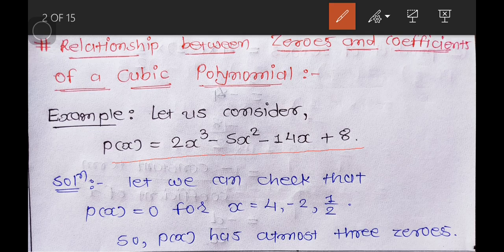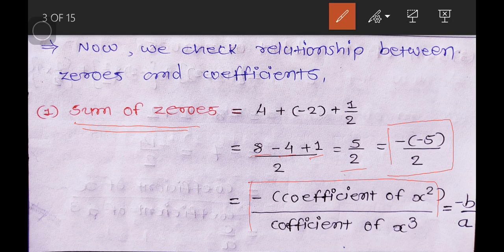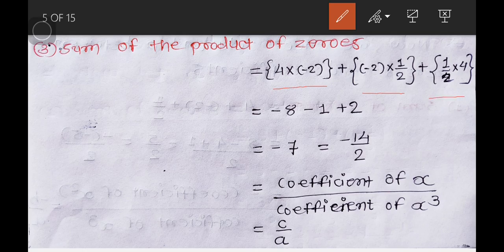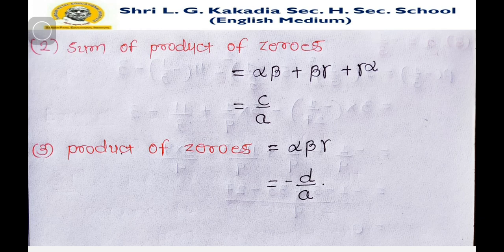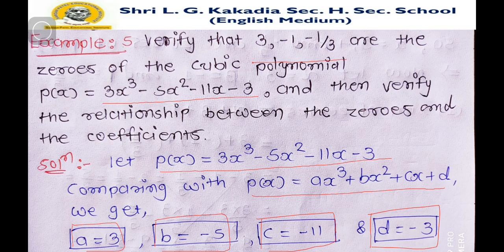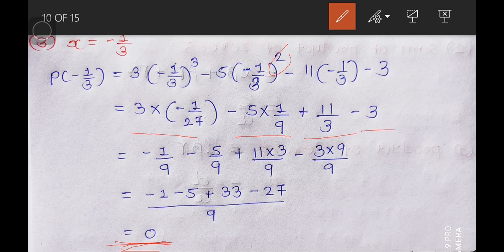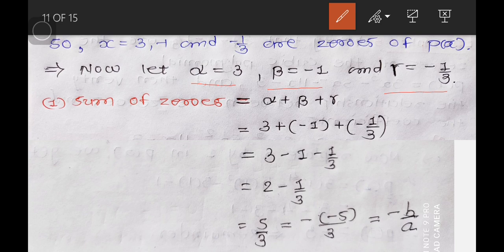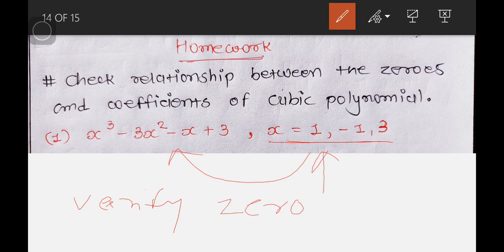STD 10 | MATHS | CHAPTER - 2 | POLYNOMIALS | PART - 8 | RELATIONSHIP BETWEEN ZEROES AND COEFFICIENTS